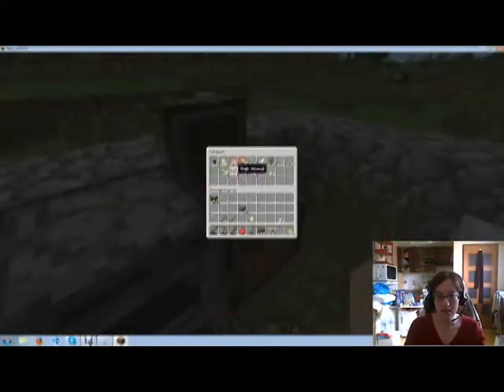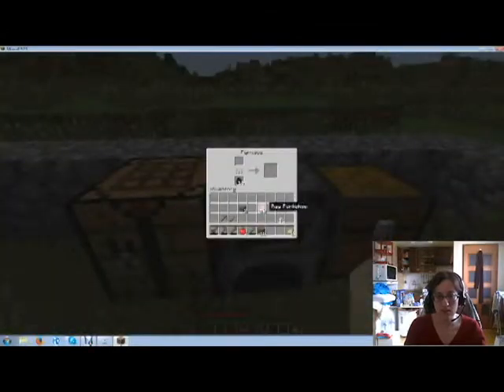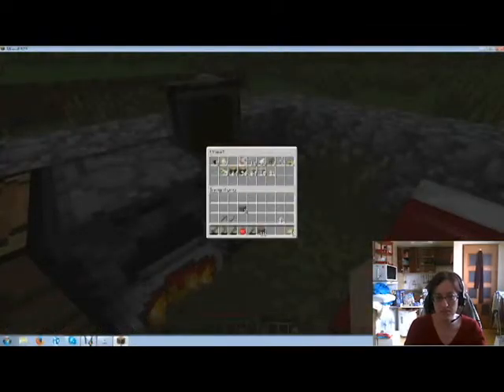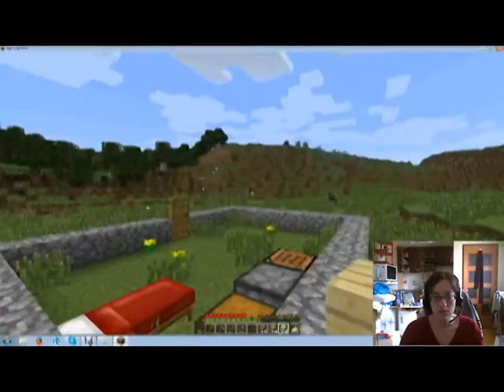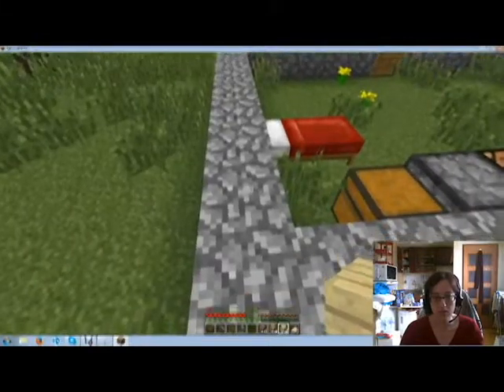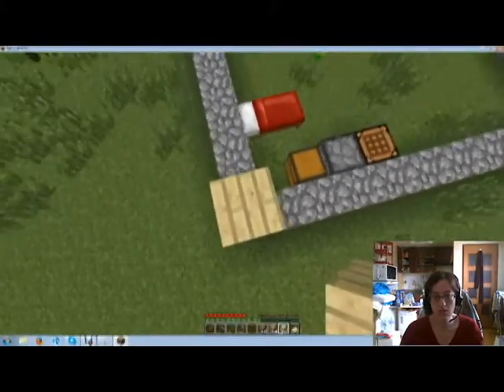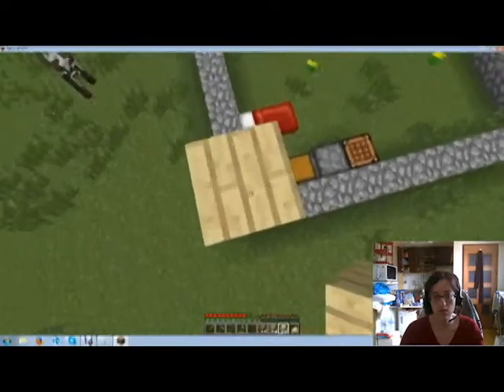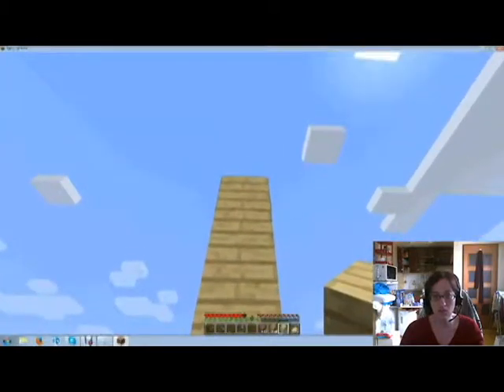Easy Minecraft ESL English 4 - Build!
Come explore this new Minecraft world with me and learn English pronunciation, speaking, listening, and mannerisms as we play the game.
The English is very basic and slow and has subtitles! I hope that this video helps you increase your English listening and speaking skill. Please comment with your thoughts and help me be a better entertainer for you!

Tips to help increase your listening and speaking skills.
1. Enable Subtitles! They are in the Settings. For harder practice, turn off the subtitles and try to catch all my words without them!
2. Repeat my words. Speak out loud. This will help with pronunciation and English speaking skill.
3. Replay the videos multiple times. This will help with memorization.